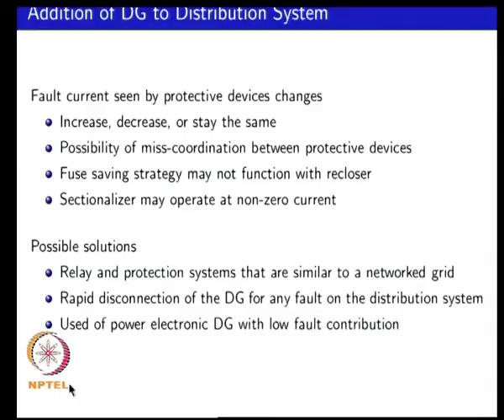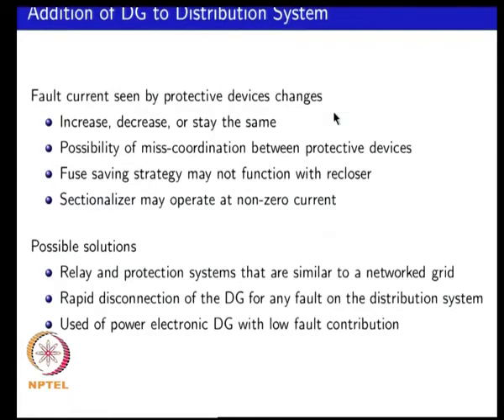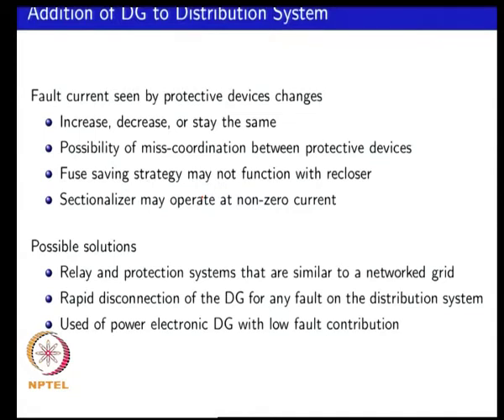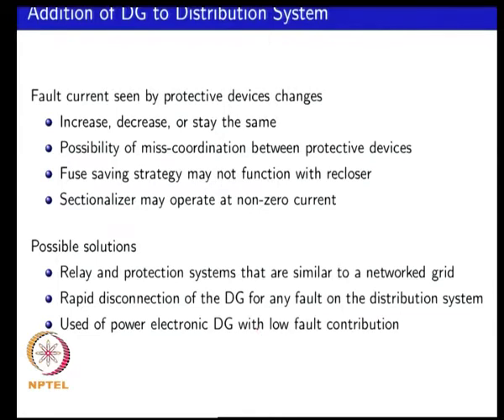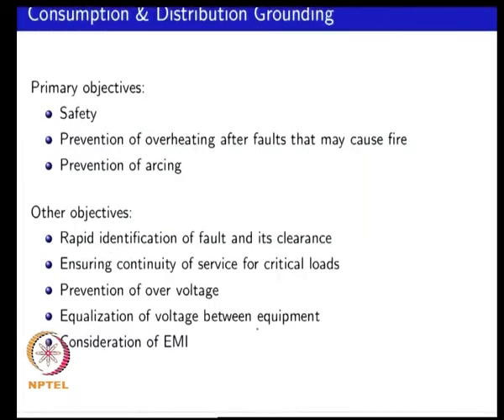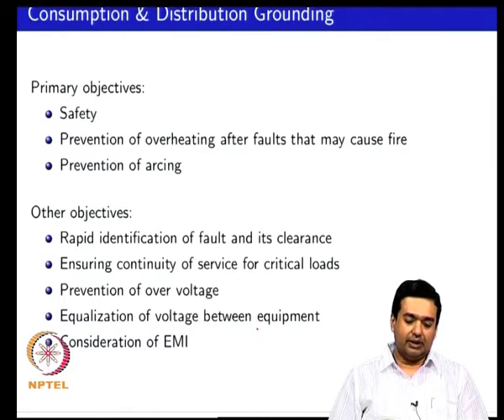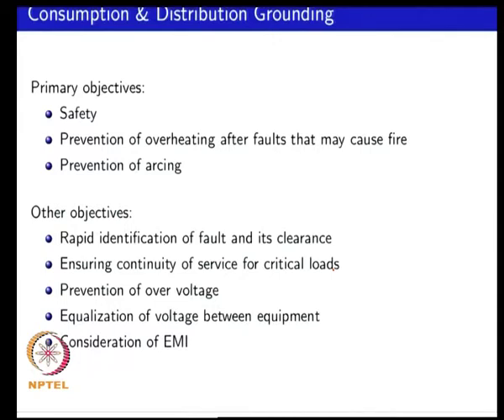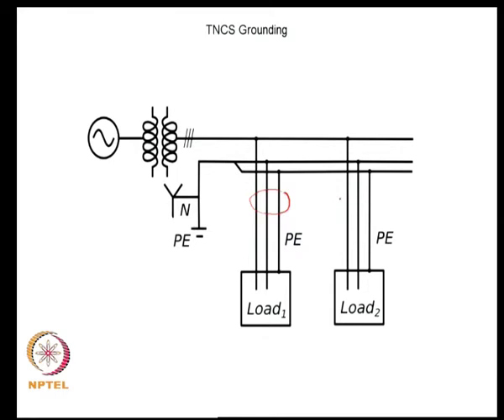Mod-01 Lec-10 Consumption and distribution grounding